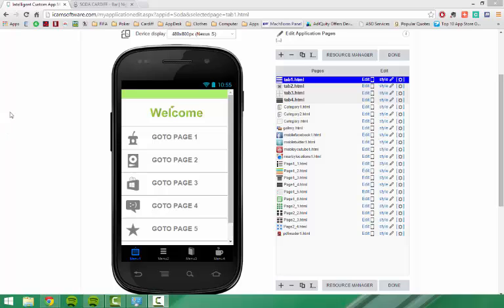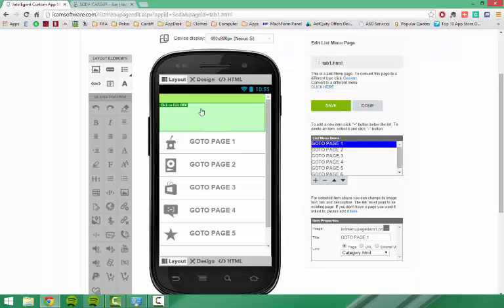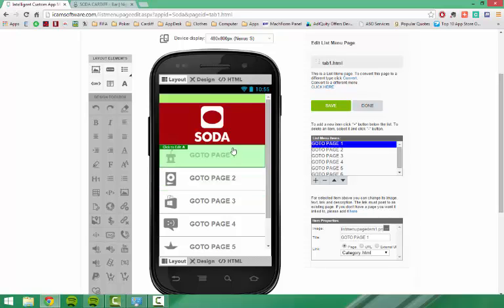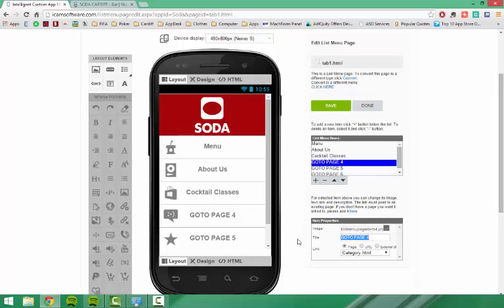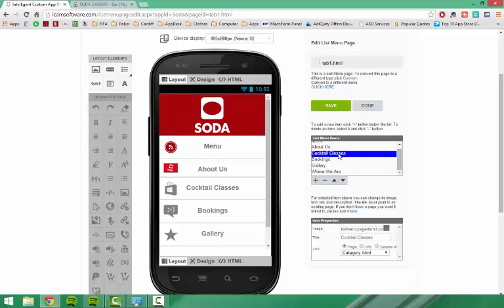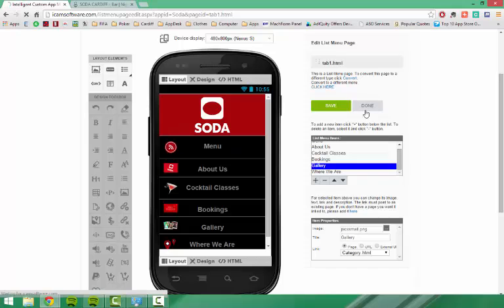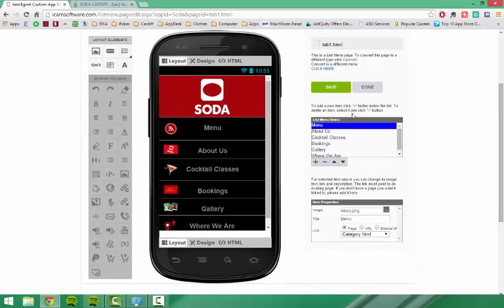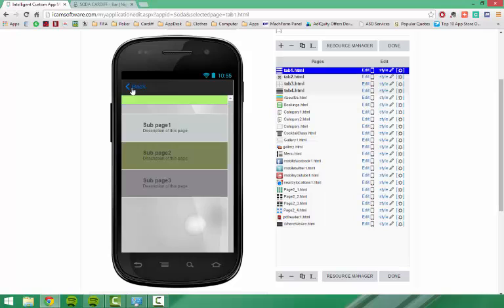iCAM Tutorial - Episode 2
This is the second episode in the iCAM Software tutorial series. In this episode you will be shown how to configure the home page of your app.